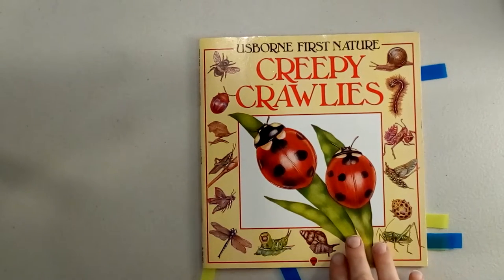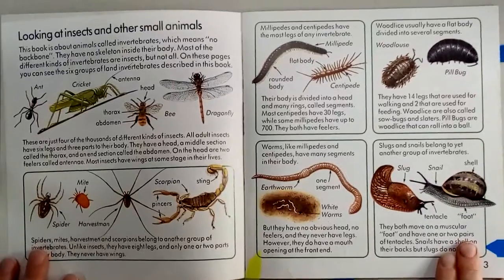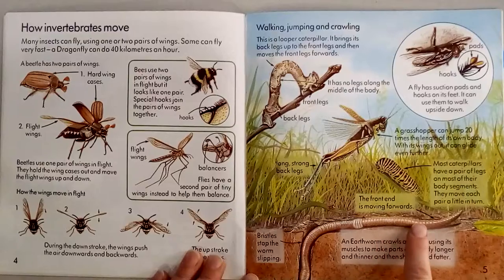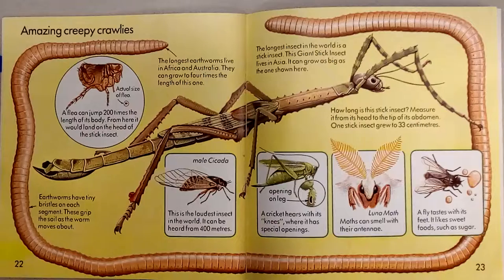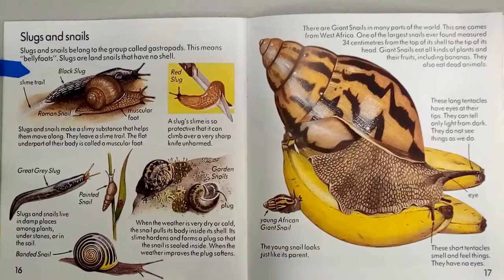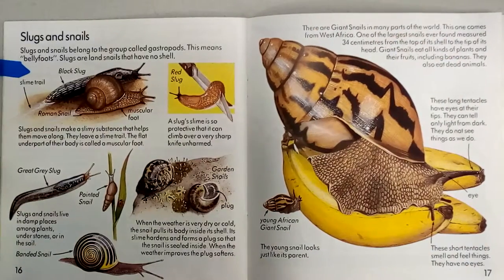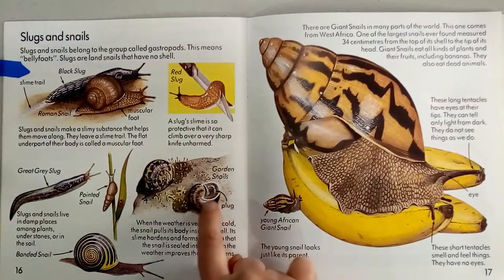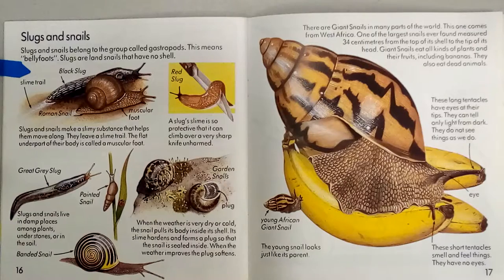Worms, Slugs and Snails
Learn about these other cool invertebrates! Selected parts of the book Creepy Crawlies by Cathy Kilpatrick.